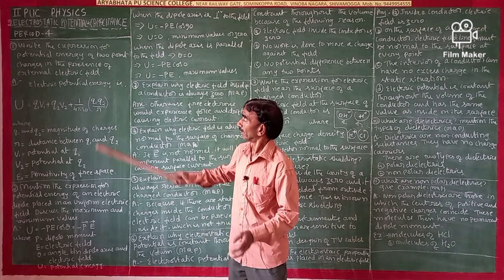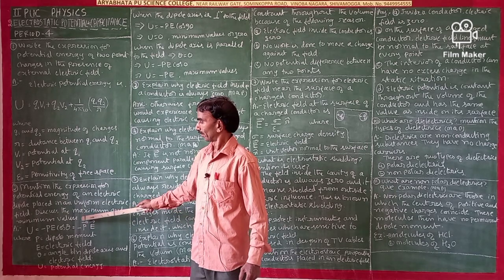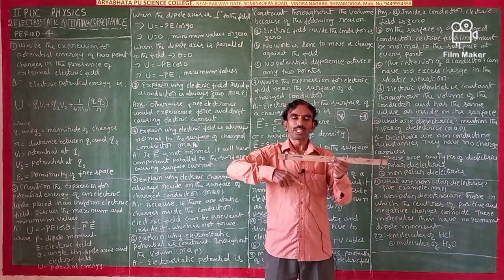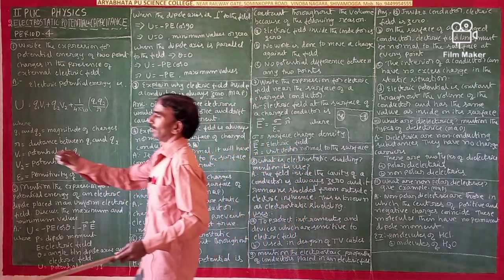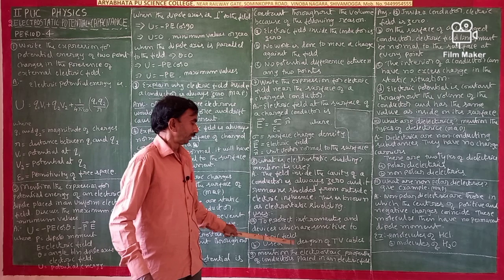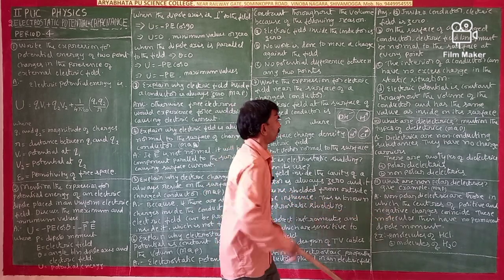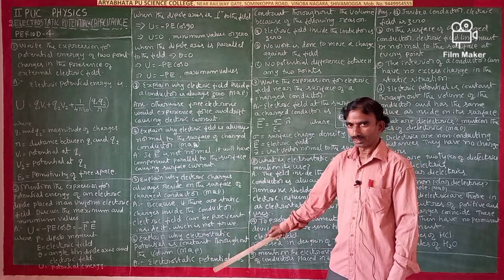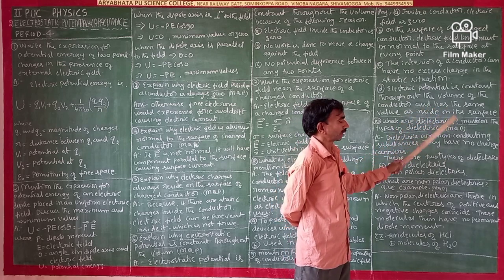12th CBSE PHYSICS CH-2 ELECTROSTATIC POTENTIAL & CAPACITANCE PERIOD-4